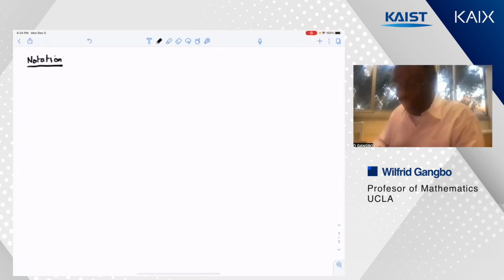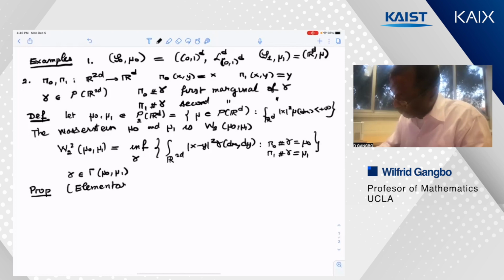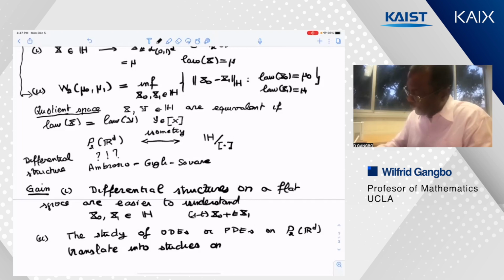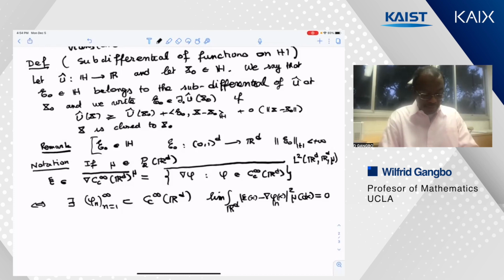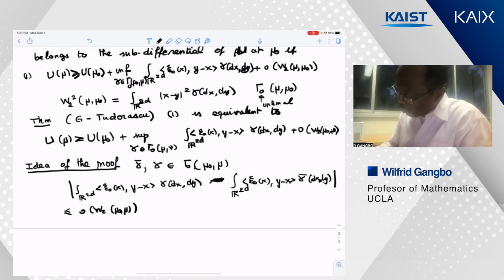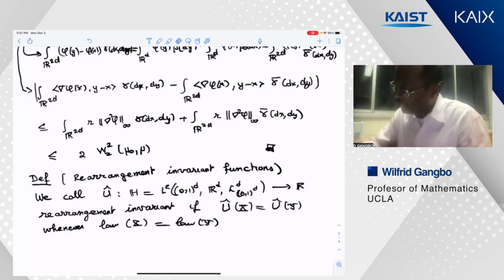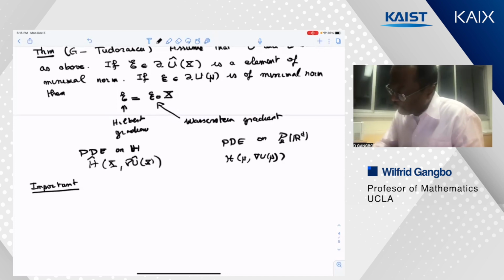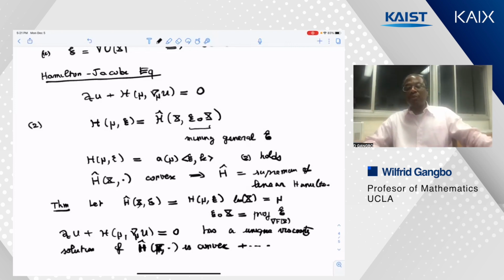[FULL] KAIX Optimal transport and the associated differential stucture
ep20